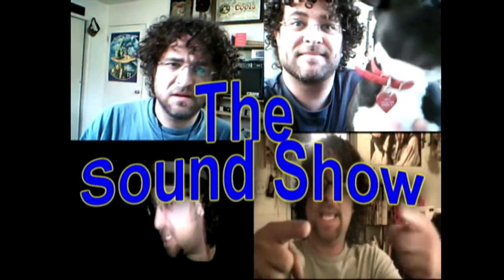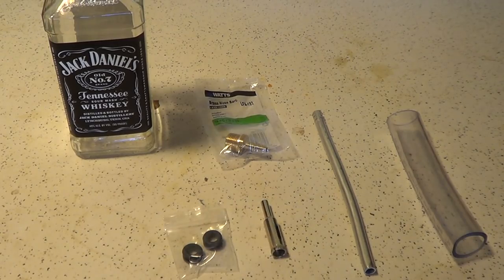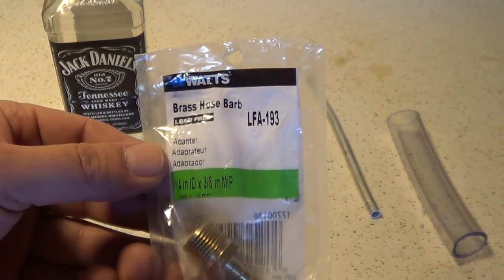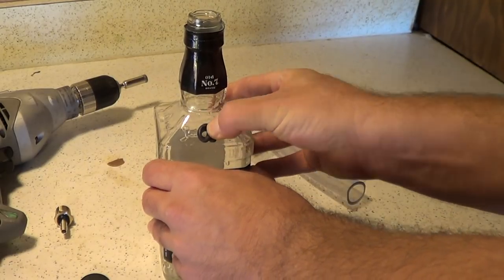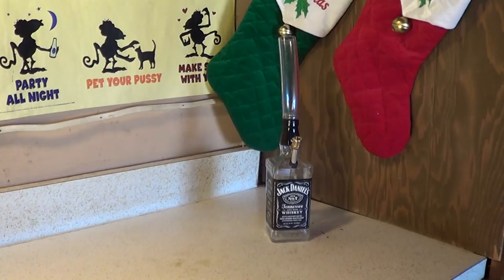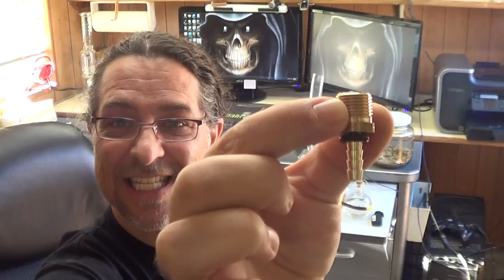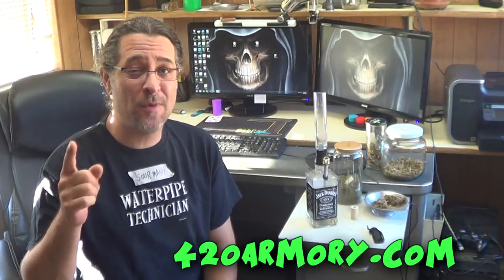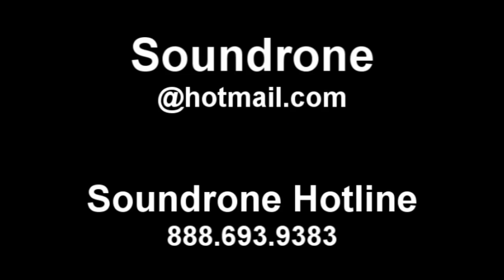Jack Daniels Whisky BONG Build #22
Soundrone shows how to make a Jack Daniels Whisky Bottle build. Inducting Old #7 into the stoner hall of fame.